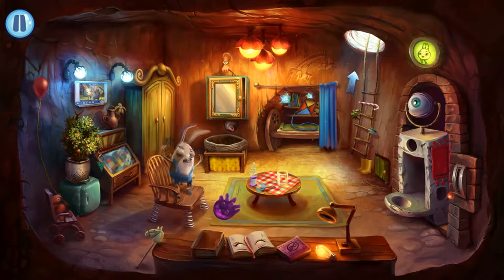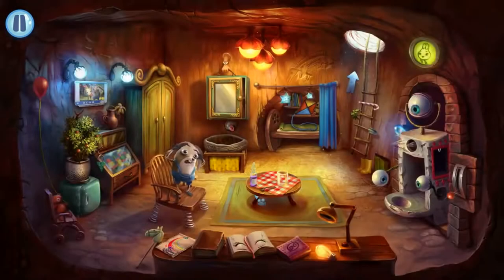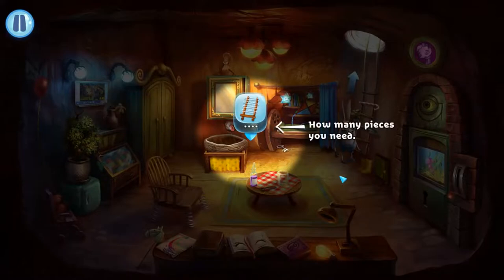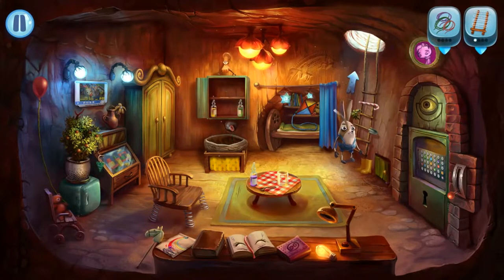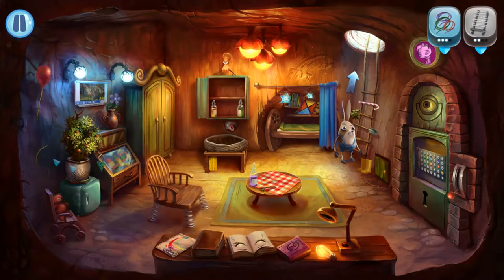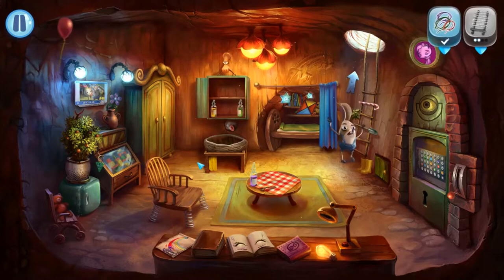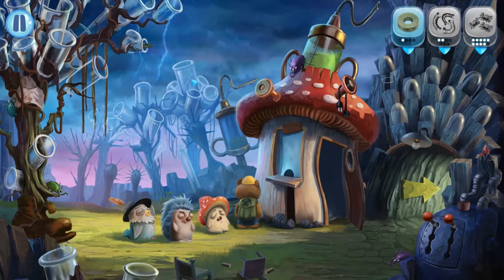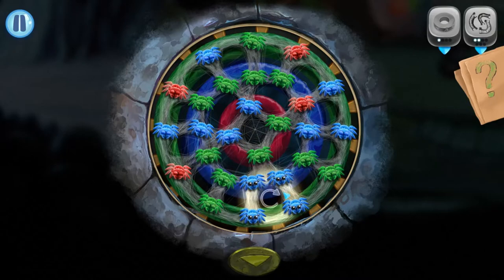**MY BROTHER RABBIT** ¦ PC STEAM Review with Commentary ¦ Point and Click Puzzle Fantasy Game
In this magnificent land of make-believe, a cute little rabbit wants to nurse his ill friend the flower back to health in any way he can. He must use his wits to decipher puzzles inspired by classic point-and-clicks, uncover hidden objects, and play minigames to continue his adventure. Is it just child’s play or does it all have a deeper meaning that reflects reality?

My Brother Rabbit is available now on PC, Nintendo Switch, Playstation 4 and XBOX:

Part of the Memory Lane series.